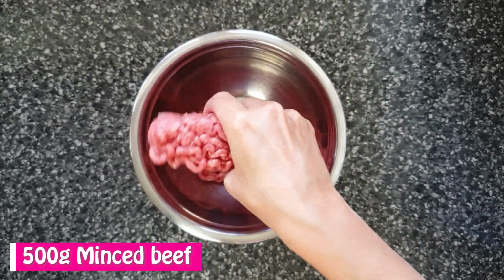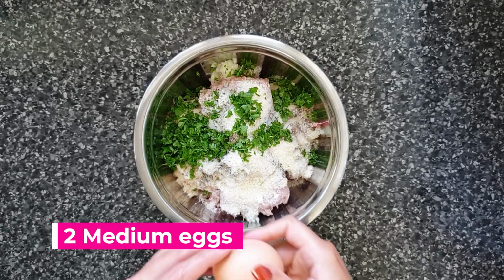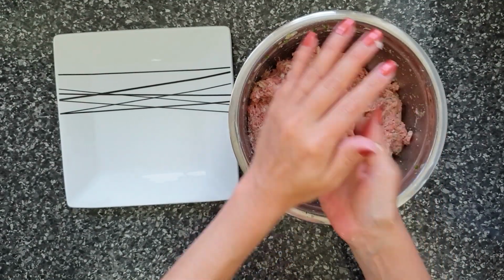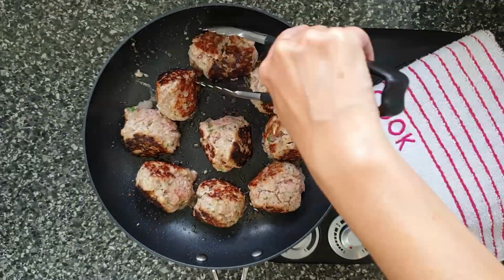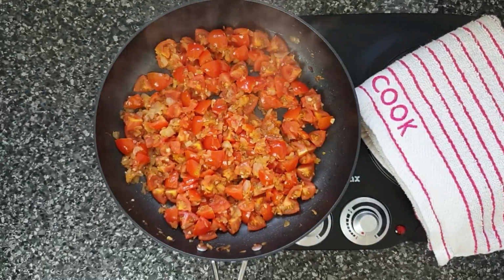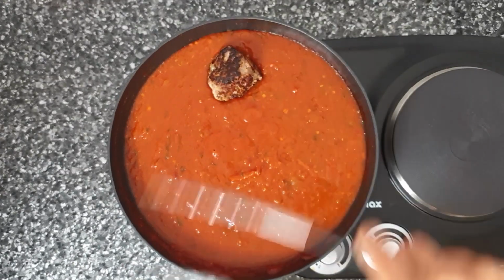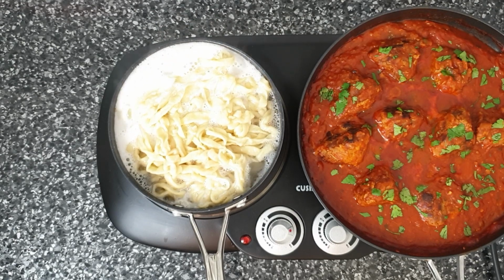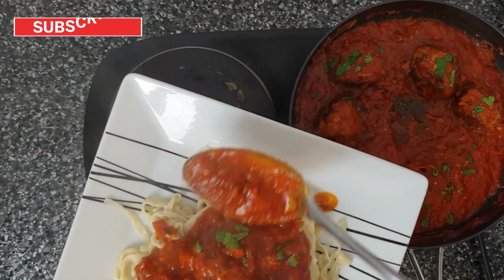Meatballs with a spicy tomato sauce - Easy step by step recipe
Learn how to make the best Italian meatballs with a spicy tomato sauce.  Quick and easy to impress for any occasion.

MEATBALL RECIPE
500g Beef mince
400g Pork sausage meat
2 Cloves garlic
1/2  Teaspoon (1.75g) garlic powder
1 Small onion
8g Fresh parsley
2 Medium eggs
1 Tablespoon worcestershire sauce
1 Teaspoon (3.5g) Italian seasoning
1/4 Teaspoon (0.5g) black pepper
1/2 Teaspoon (1g) salt
1/2 Cup (45g) grated Parmesan
1 Cup (125g) breadcrumbs
Milk (just enough to soak the breadcrumbs)

MEATBALL METHOD
In a large bowl combine all of the beef, sausage meat, parmesan, soaked bread crumbs, grated onion, eggs, garlic (powder and chopped garlic), parsley, salt, pepper, Italian seasoning & worcestershire sauce.  Mix together until fully combined.

Once everything is mixed make meatballs out of your mixture, the size of your meatballs is up to you. Heat oil in a saucepan on a medium heat and fry your meatballs until they are golden brown on all sides.  Remove from the pan and keep to the side to be placed in your sauce once its made.

SPICY TOMATO SAUCE RECIPE
2 Tablespoons (4g) fresh basil
2 Cloves garlic
1 Small onion
2 Teaspoons (4g) fresh parsley
335g Chopped fresh tomatoes
1 & 1/2 Cups (300ml) chicken stock
500g tomato puree
1/2 teaspoon (1g) chilli flakes
1/4 teaspoon (0.5g) both salt and black pepper

SPICY TOMATO SAUCE METHOD
Heat 1 teaspoon oil in a pan on a medium heat.  Add the finely chopped onion & saute for 5 minutes until the onions are soft and have a slight colour to them (do not burn them).  Add the finely chopped garlic and cook for 30 seconds.

Add your chopped fresh tomatoes  and cook until they have begun to break down and go soft.  Add in your tomato puree, chicken stock, all of your herbs, chilli flakes, salt & pepper.  Simmer on a slightly lower heat for approx 20 minutes.  If you want a very smooth sauce you can put the sauce into a blender once it has cooled down.

Add the meatballs to your sauce and cover them in the sauce.  Cover the dish and allow to simmer in a low heat for around 30 minutes make sure you stir now and then.  Then you are ready to enjoy the most delicious meatballs.

 😋 Serve with pasta and enjoy :) (how to make your own pasta video will be released soon)